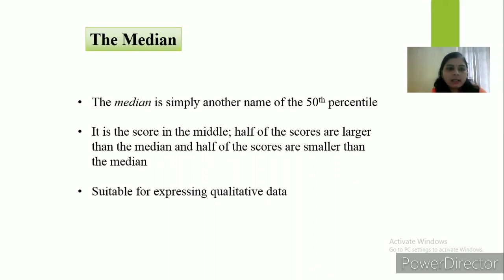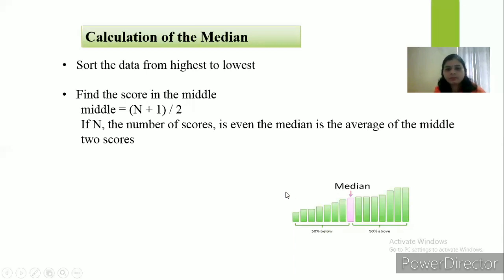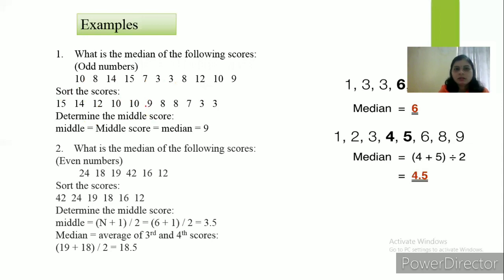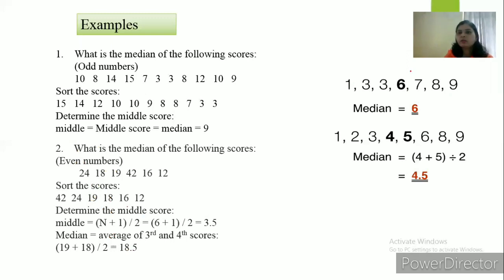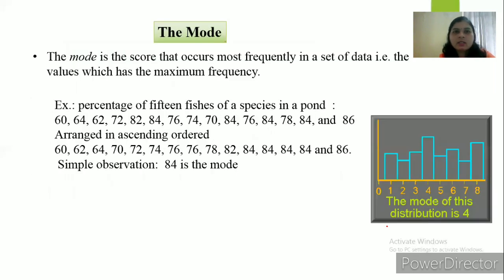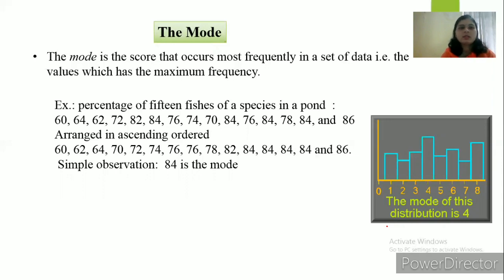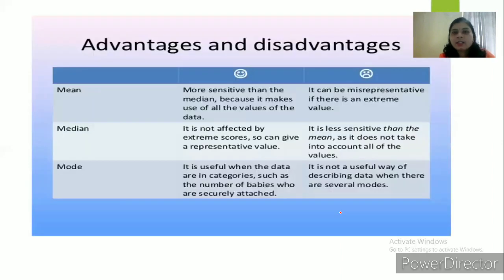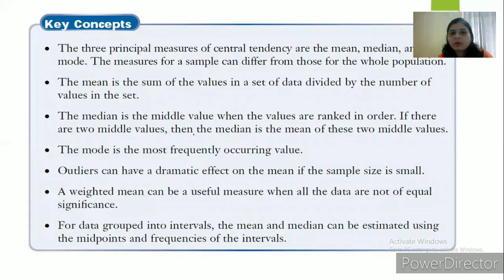The Median & The Mode Video By Dr. Bharti Wadekar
Explain the median and mode calculations, when to use. Watch every video till the end and let me know your feedback.